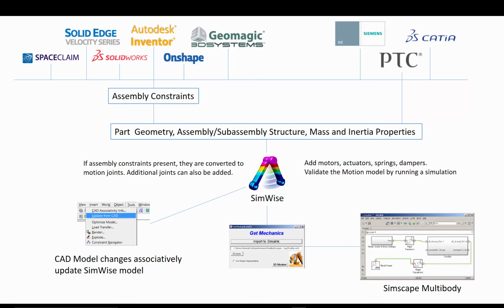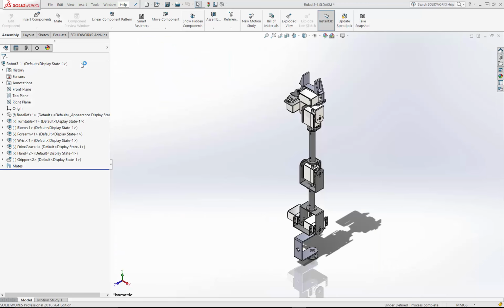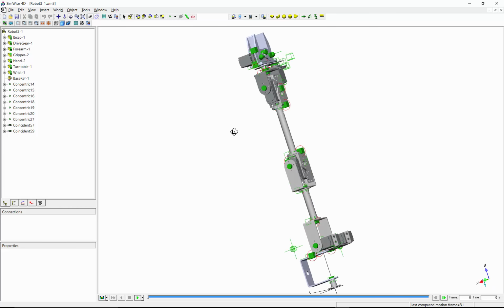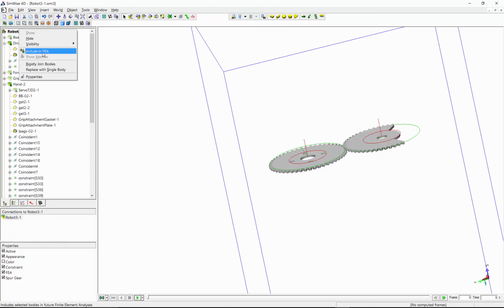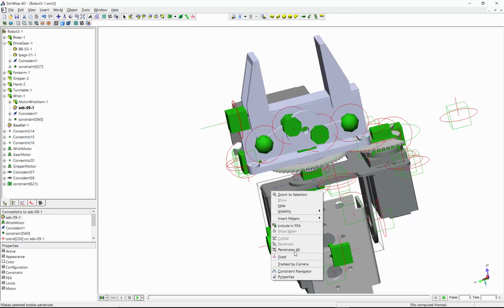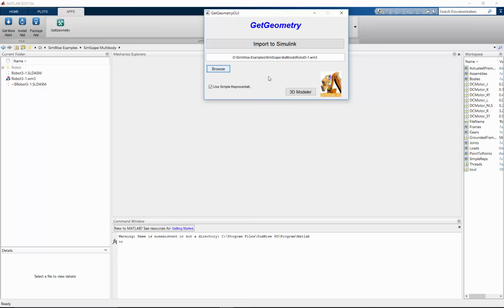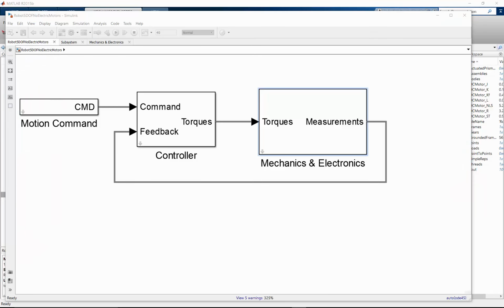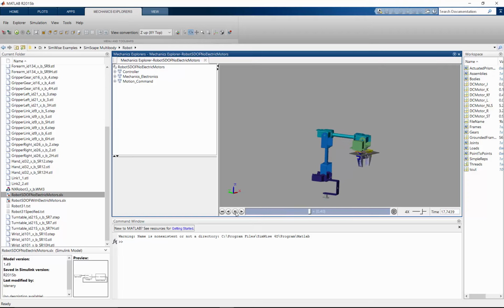Using SimWise to build Simscape Multibody Models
Simscape Multibody is the multibody dynamics tool from The Mathworks. SimWise multibody dynamics models can be seamlessly transferred to Simscape multibody where the model can be used in conjunction with all the simulation tools that work with Simulink.